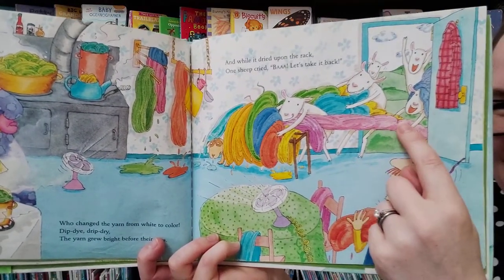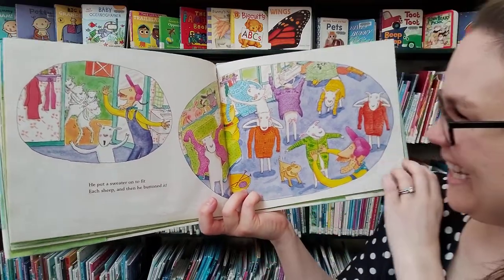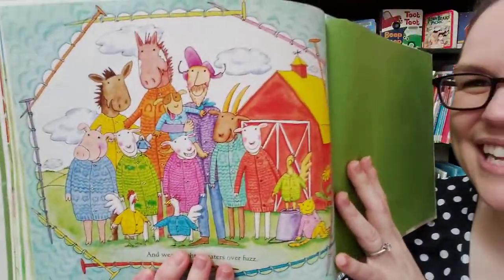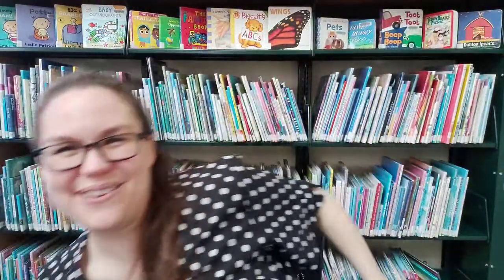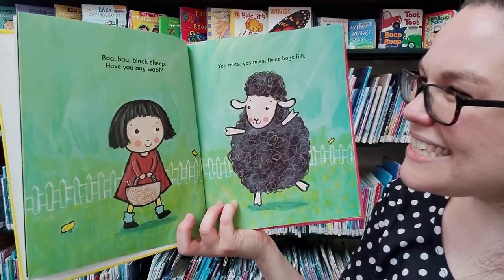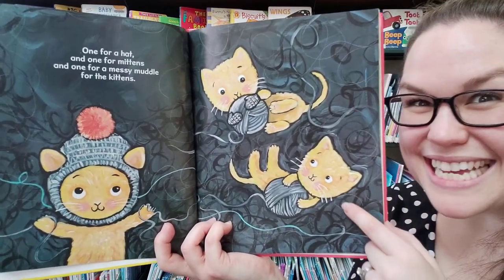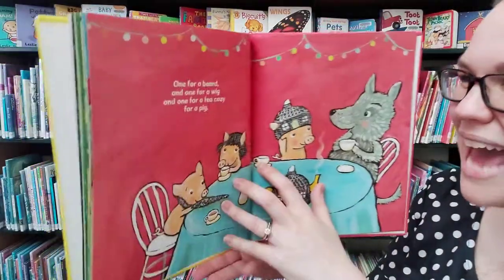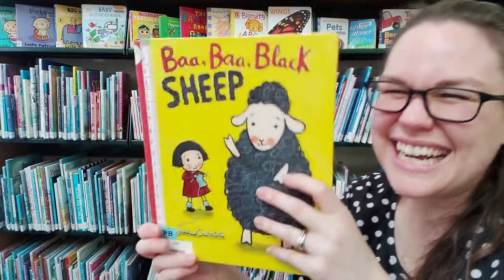Rockin' Storytime: Sheep & Wool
A virtual themed musical storytime with Miss Katie from Rockland Public Library.
This week features:
Book 1:  Farmer Brown Shears His Sheep: A Yarn about Wool by Teri Sloat, illustrated by Nadine Bernard Westcott
Book 2: Baa, Baa, Black Sheep by Jane Cabrera

Counting/Action Rhyme: “Five White and Fluffy Sheep”
(sing to the tune of Five Green and Speckled Frogs)
Five white and fluffy sheep (hold up five fingers)
In the pasture fast asleep (hands under head, lean over)
Their wool kept them cozy all night long (hug yourself)
Snore! Snore!
The farmer slipped away with one (hold up one finger)
And sheared the wool till he was done (clap)
Then there were 4 white fluffy sheep (hold up four fingers)
Baa! Baa!

Miss Katie's weekly virtual storytimes include:
Rockin' Storytime - 2 stories & songs
Read Alouds - 1 longer story
Baby Time - songs, ending with 1 short story